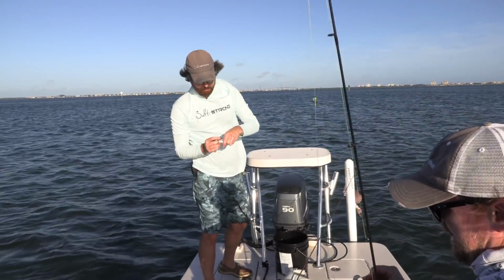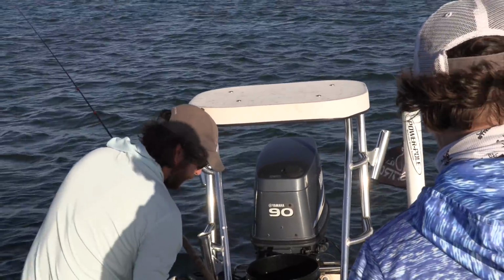Live Bait Chumming Trick For Speckled Trout!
Do you have a go-to spot to catch bait?

And then do you have a different go-to spot to catch fish?

What if there was a simpler way to catch boat loads of fish?

See, if you find the bait, you’ll usually find the predator fish.

Growing up, Luke and I would go to one spot to catch bait, and then another spot to catch fish, and it was a big waste of time, not to mention, we couldn’t always find the fish…

But today, we’re simplifying things and sticking in one spot to chum up the bait and then chum up the trout.

It worked really well (we caught tons of fish), and we saved time and gas money by not having to drive all over the bay.

Want to see exactly what we did? Check out this video.

You’ll learn:

- The best types of spots to catch loads of trout
- How to catch fewer catfish
- How Slam Shady performs compared to live bait (this might surprise you!)
- The best way to chum up baitfish
- How to rig live bait (for more strikes)

Have any questions about catching fish like this?

Or any suggestions for future podcast episodes?